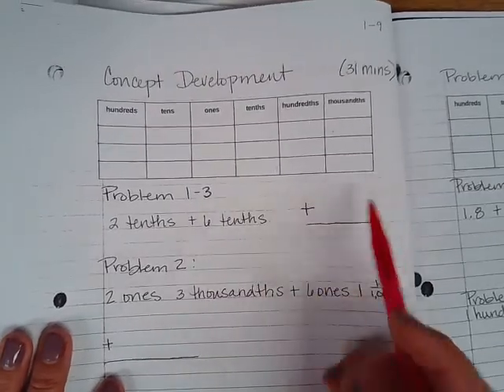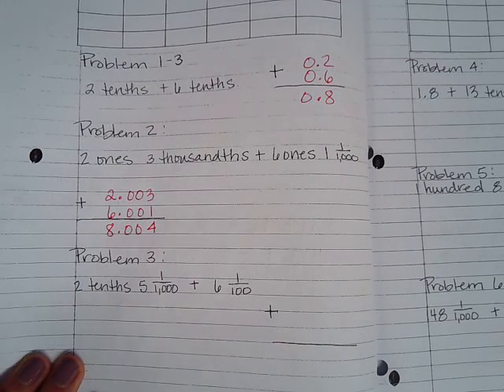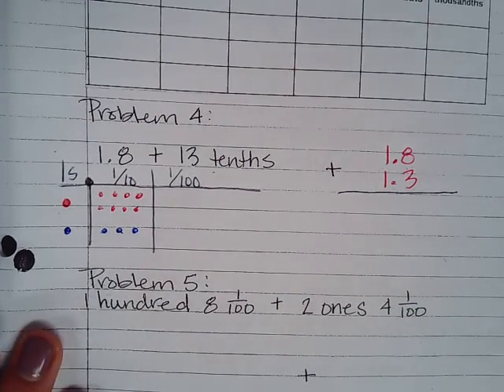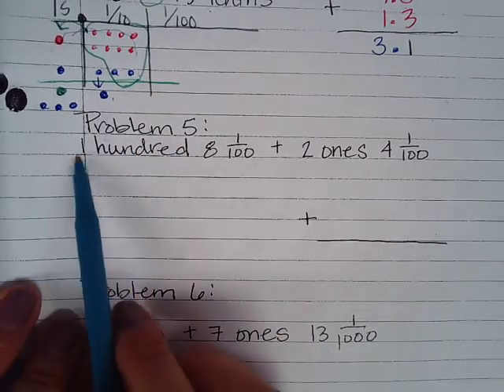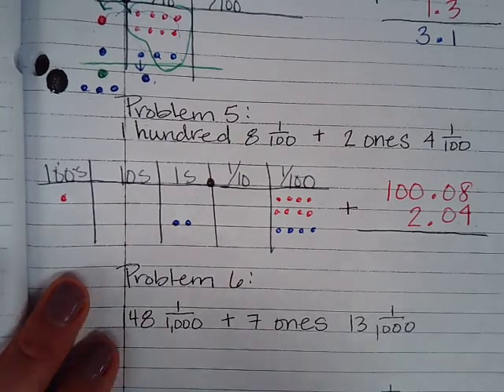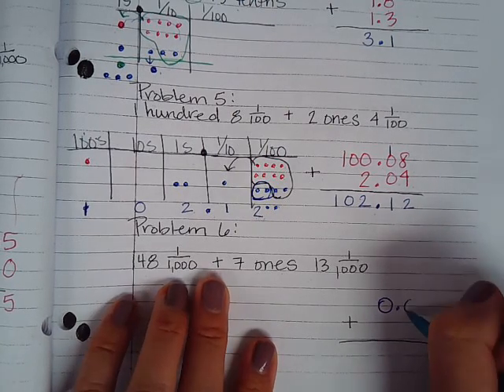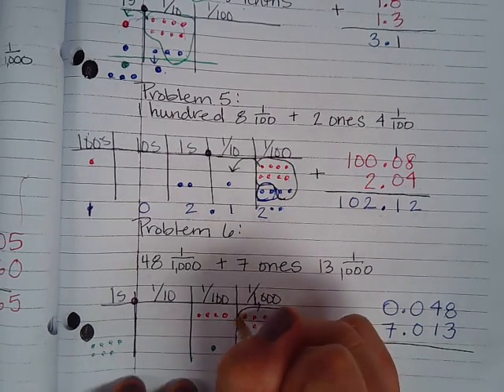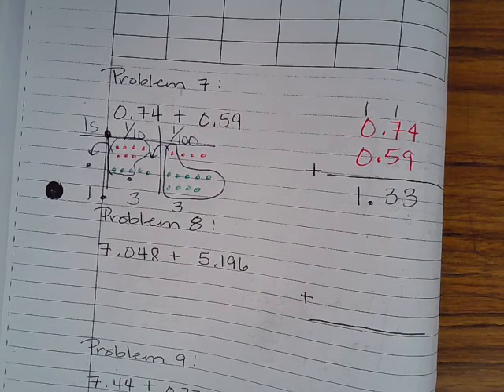M.1.L.9 Part 2